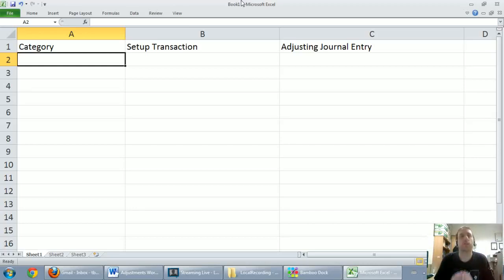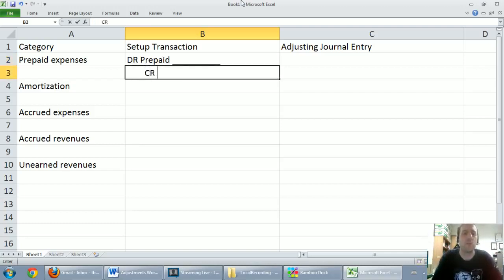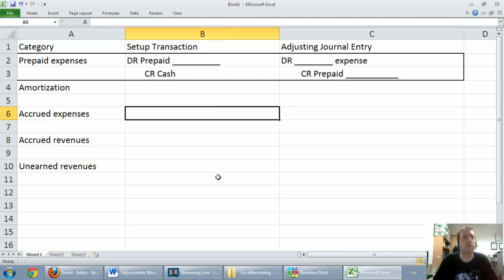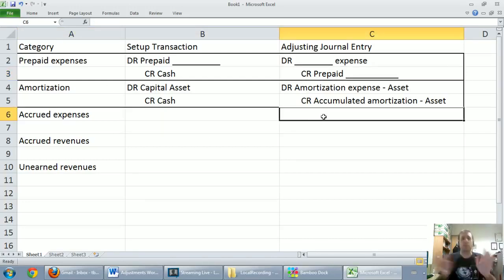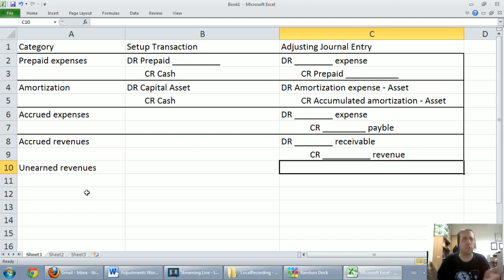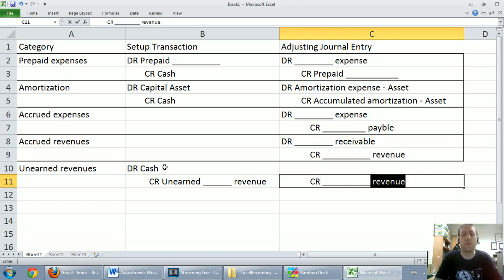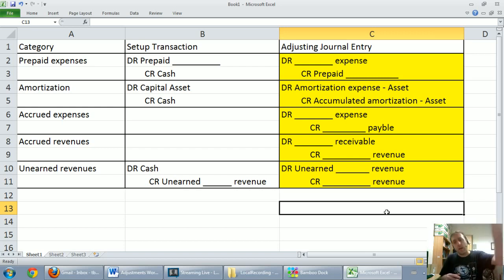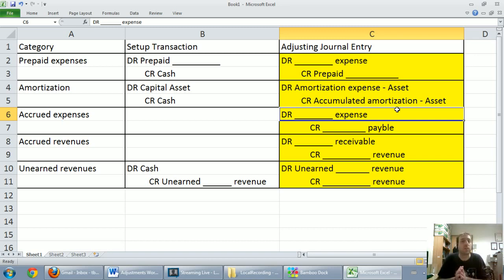Accounting Basics 3 6 Adjusting Journal Entries Wrap up